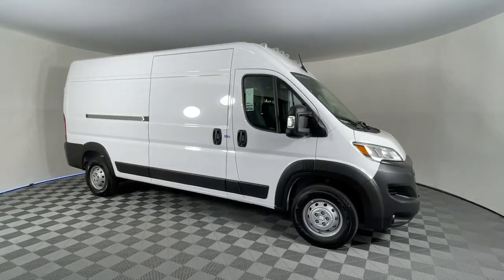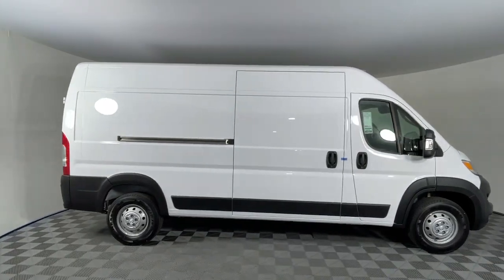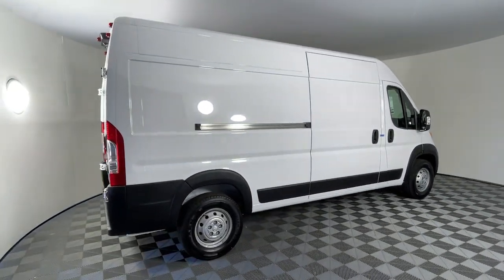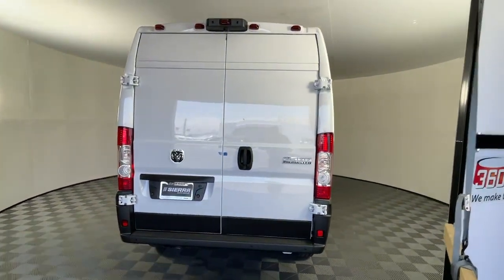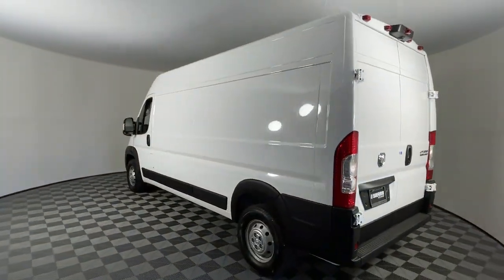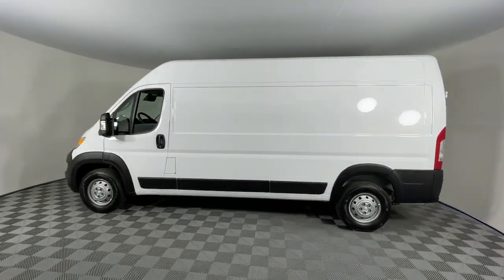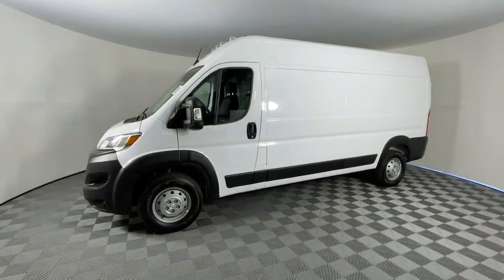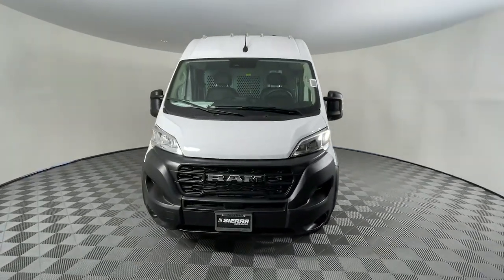2023 Ram ProMaster_Cargo_Van Monrovia, Pasadena, Los Angeles, Montebello, Azusa, CA B383446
Bright White Clearcoat New 2023 Ram ProMaster_Cargo_Van 2500 available in monrovia, California at Monrovia CDJR. Servicing the Pasadena, Los Angeles, Montebello, Azusa, CA area.

Monrovia CDJR
1305 S Mountain Ave

Recent Arrival!